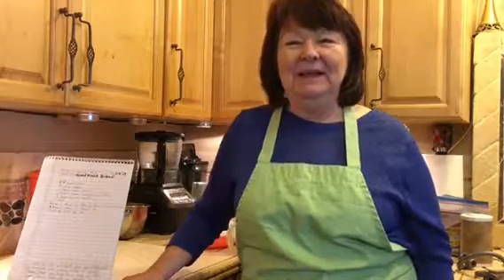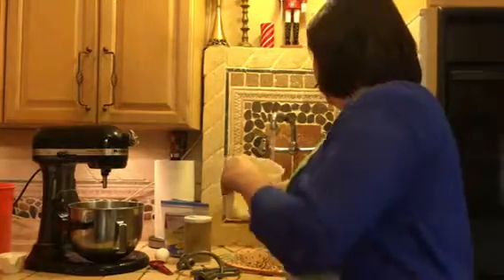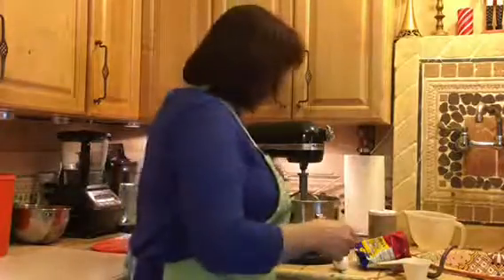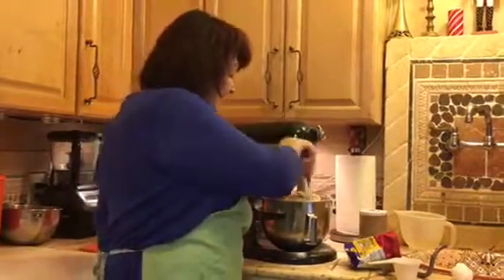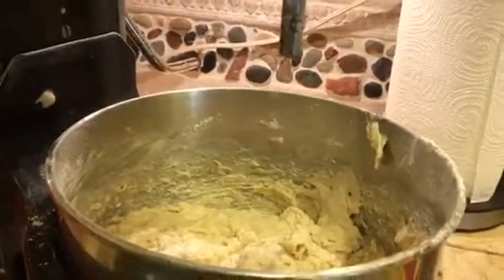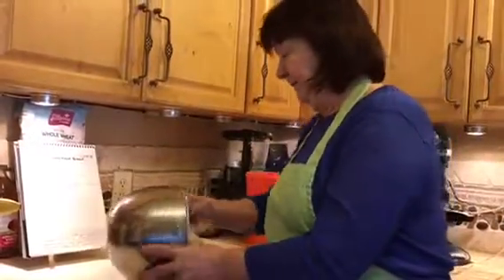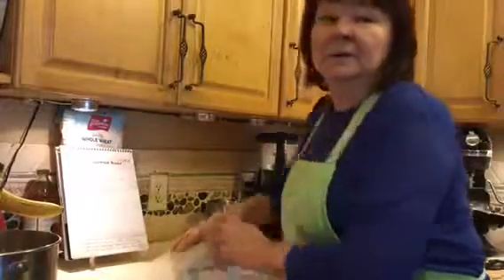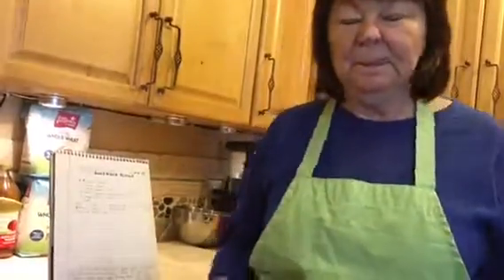White bread and treasures in darkness part 1